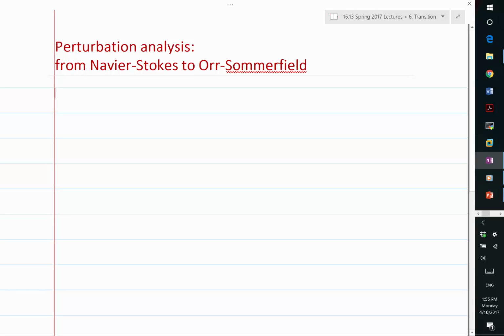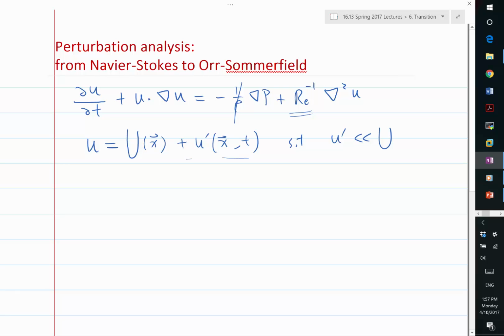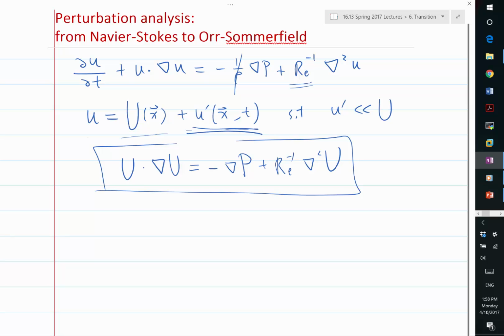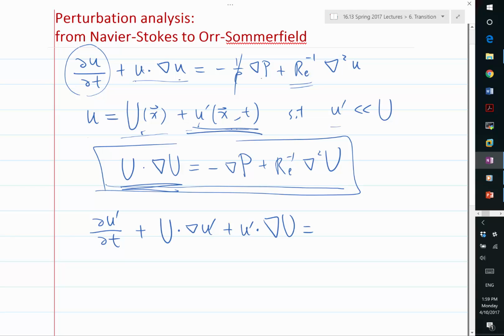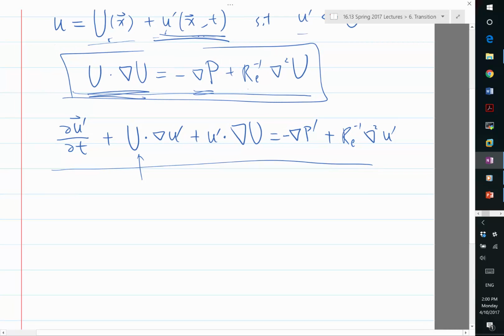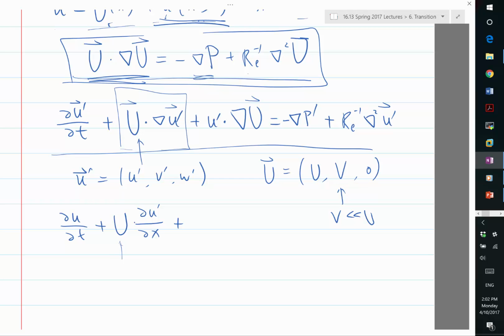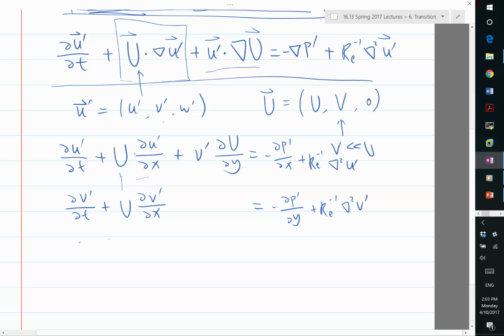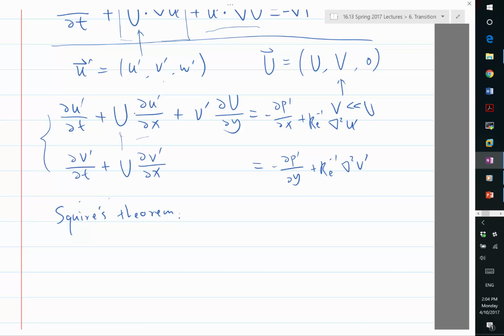Linearized Navier Stokes equation